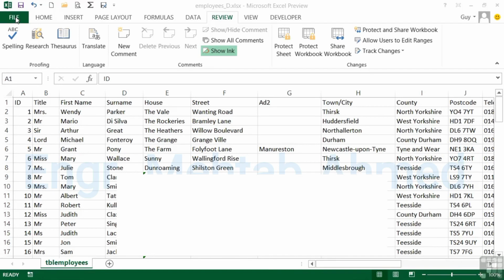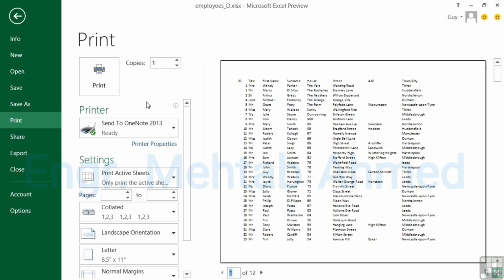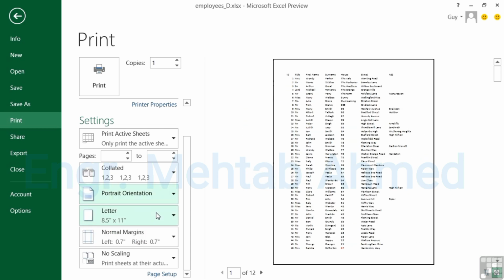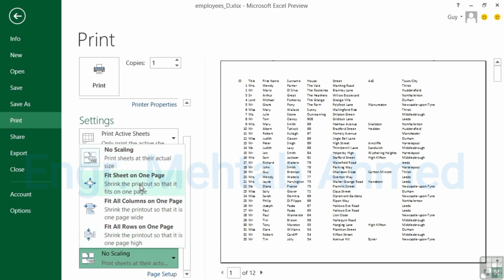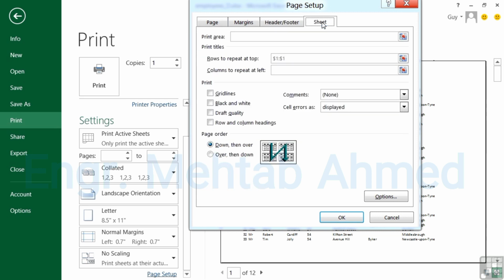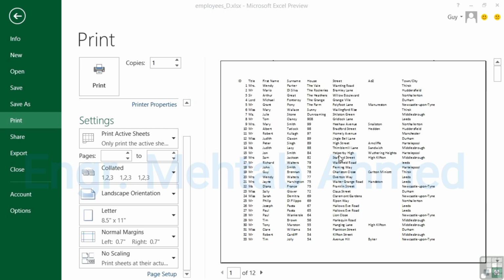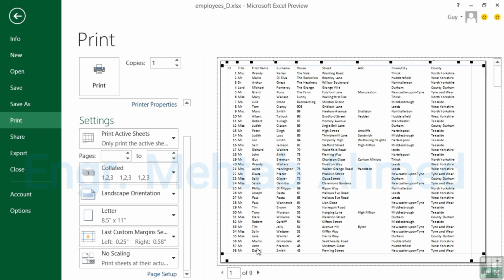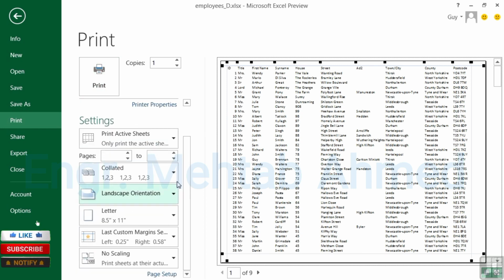Print setting in Microsoft Excel | Most Printing setting in Microsoft Excel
In Microsoft Excel, you can access the printing settings by following these steps:

Go to the "File" menu and click on "Print" or use the keyboard shortcut Ctrl + P.
In the "Print" dialog box, you can select the printer you want to use and specify the number of copies to print.
Under "Settings", you can choose the page range to print, whether to print gridlines, headings, or row and column labels.
In the "Page Setup" section, you can set the page orientation (portrait or landscape), scaling, and margins.
The "Page Background" section allows you to set the background color and images for the printed page.
Click the "Print" button to start the printing process.
Note: Some printers may have additional settings, such as duplex printing or the type of paper to use, that can be accessed through the printer's own control panel.